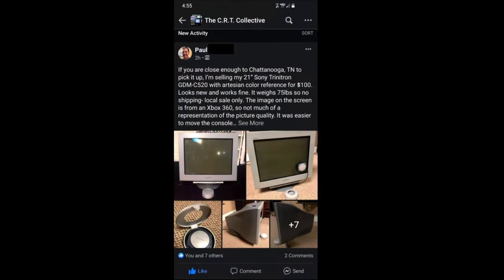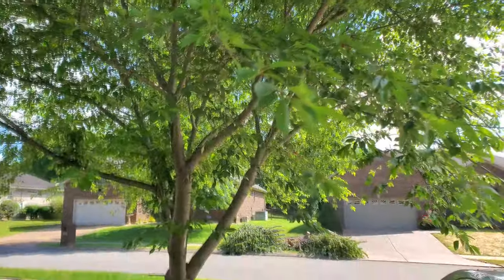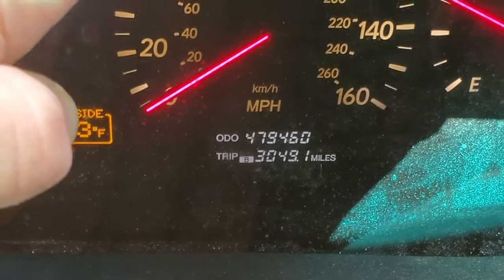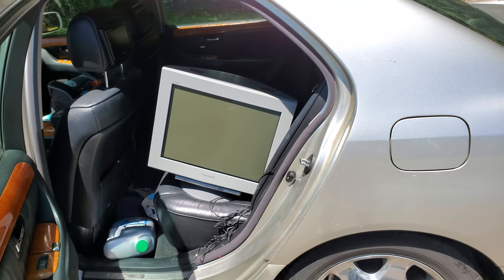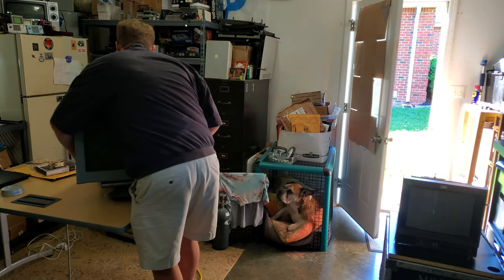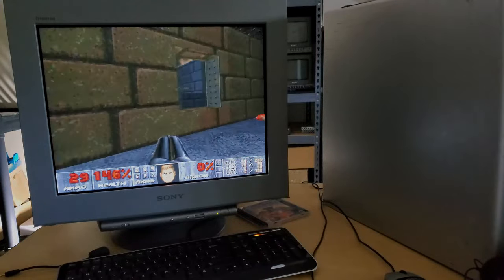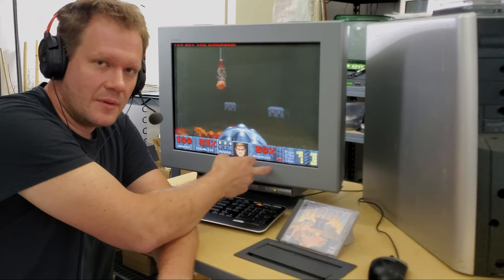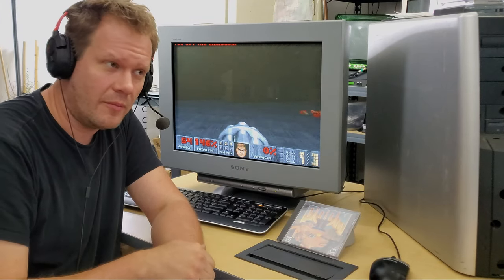The Sony GDM-C520 Trinitron Master Color CRT | "Pick-Up of a Lifetime Vlog"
This is the Sony GDM-C520 CRT.  It is one of the best Computer CRTs ever manufactured.  I went on an incredible journey to get this.

Music in this episode: (from tunetank.com)
"Manhunt" - by Rage Sound
"The Attack" - by Nuclear Wave
"Modern Sign" - By Prigida

Games Featured:  Doom II on the PC.